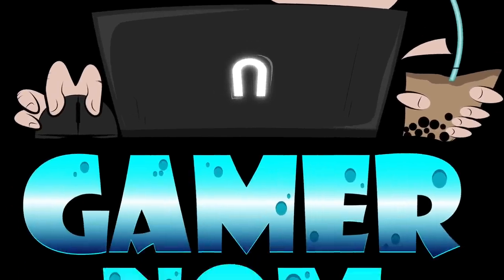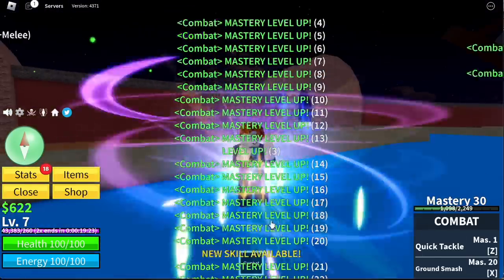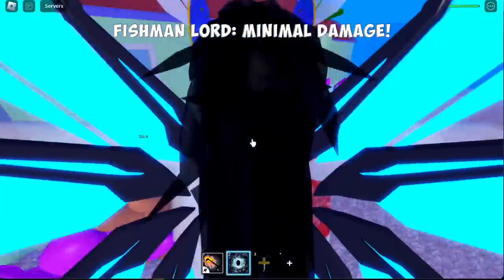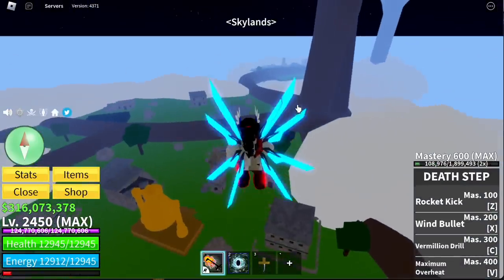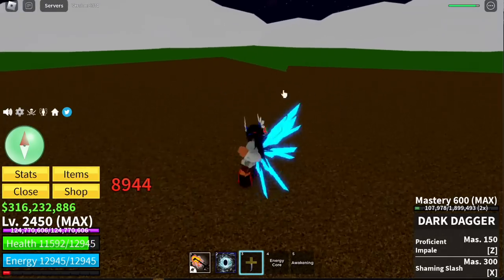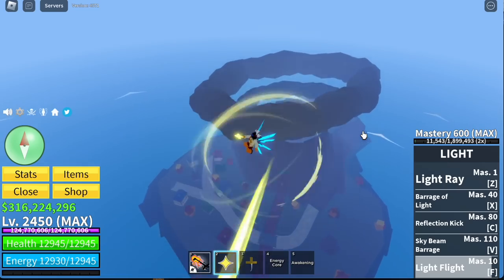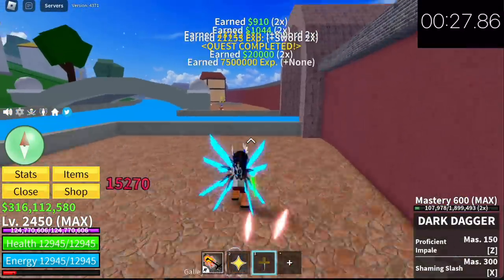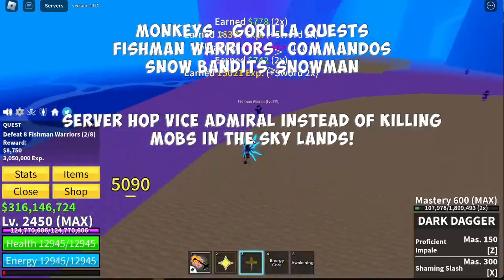4 Steps to Become A Grinding God in Bloxfruits| Part 1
Follow This steps to become a Grinding God in Bloxfruits .